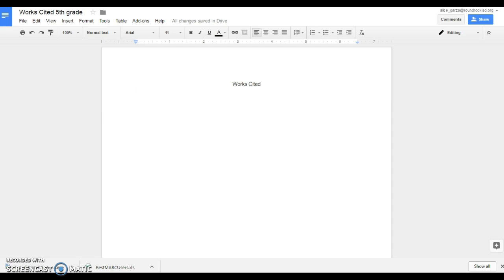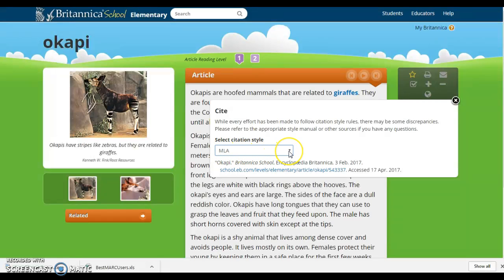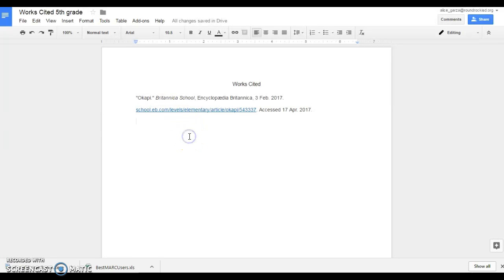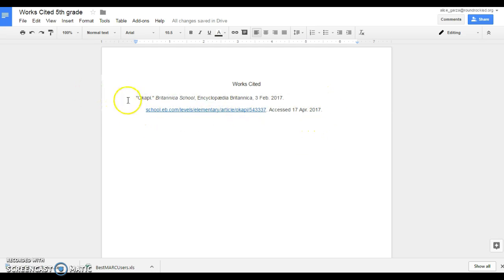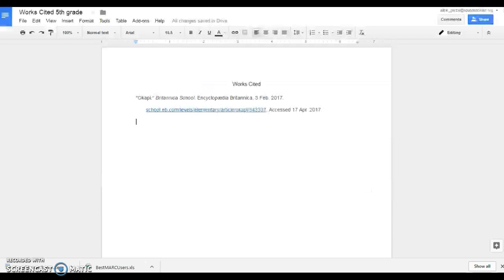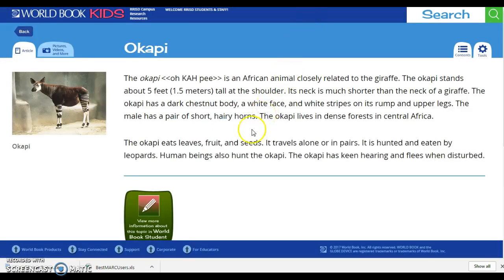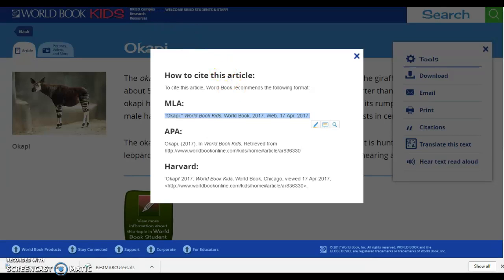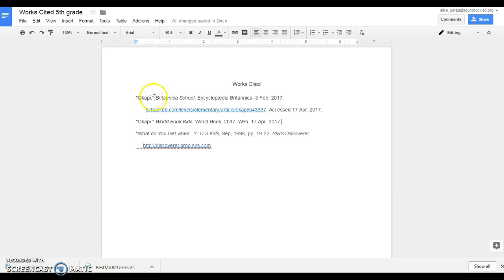Citation Basics 5th Grade